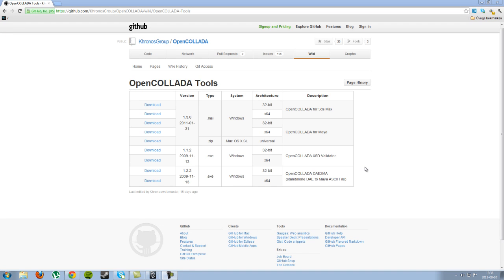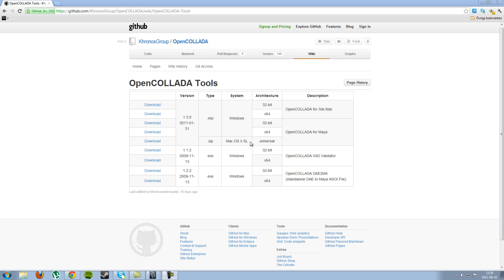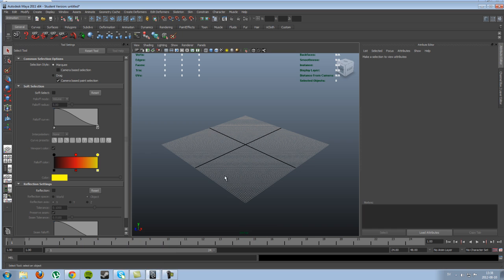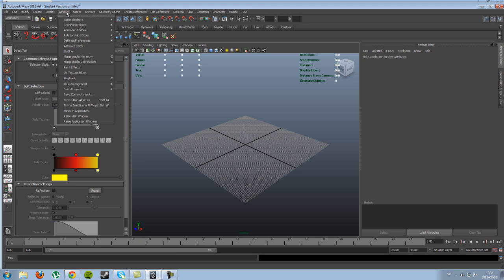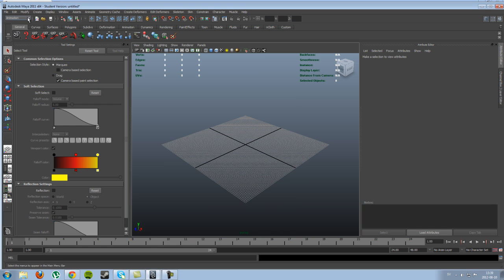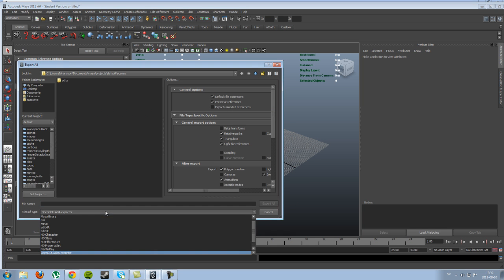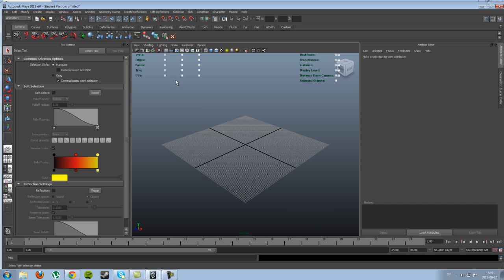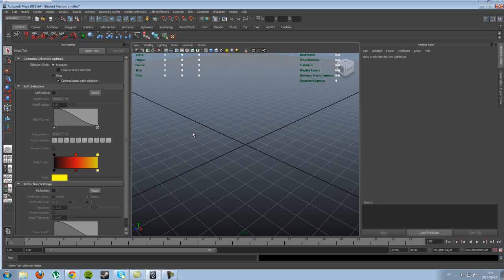[ Tutorial ] How to install the OpenCollada Plug in for maya 2011! [ Amnesia the dark Descent! ]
Like/share if you found this helpful! i mada this fast toutorial to show you thsi tricky thing with it. it will work with Amnesia the dark Descent!